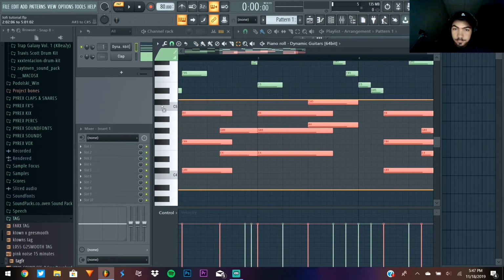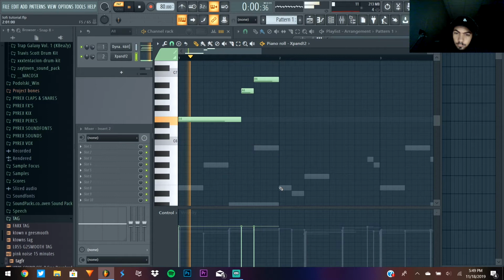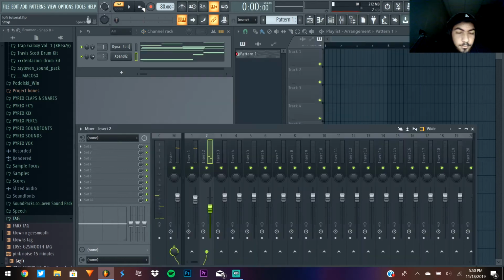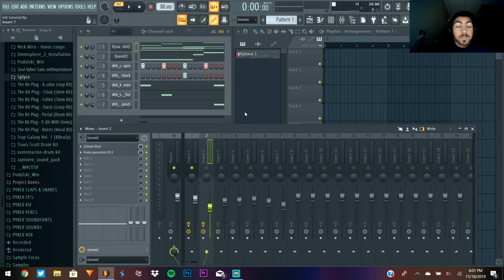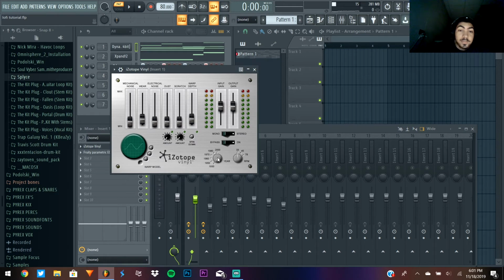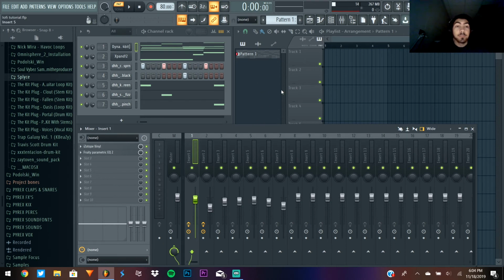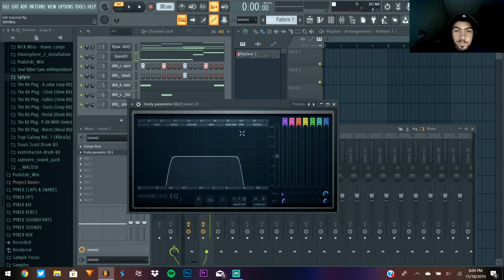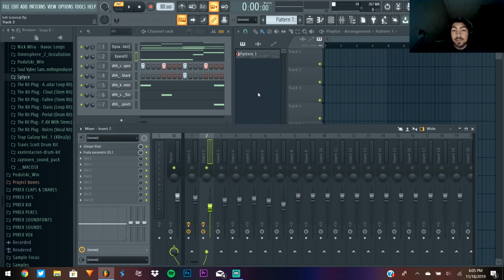How to Make Lofi Hip Hop Beats - FL Studio Tutorial